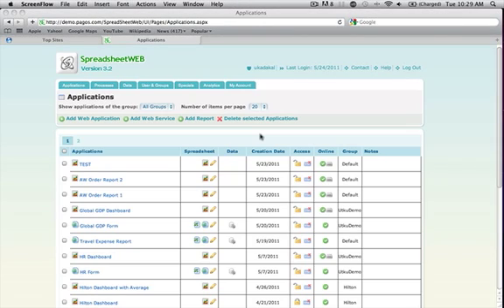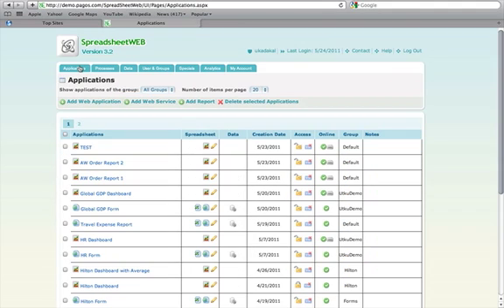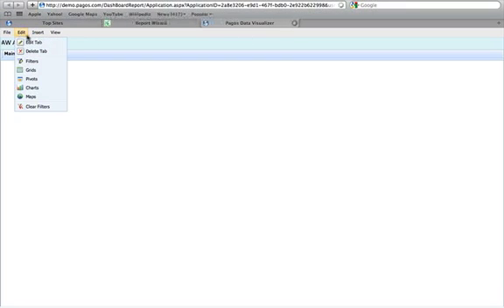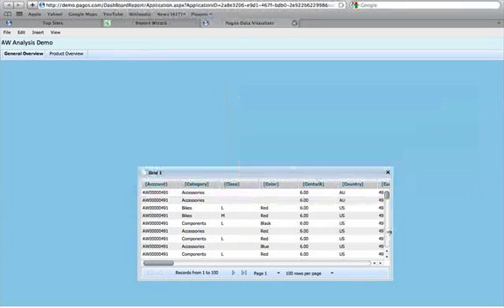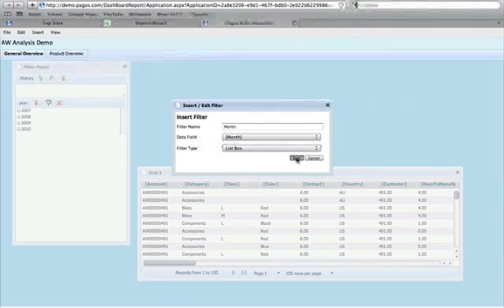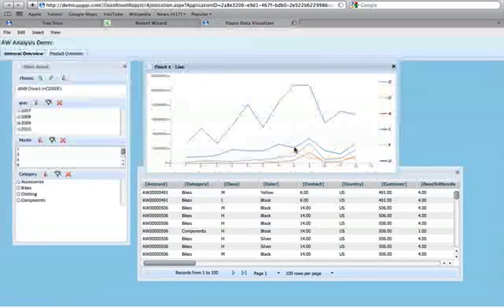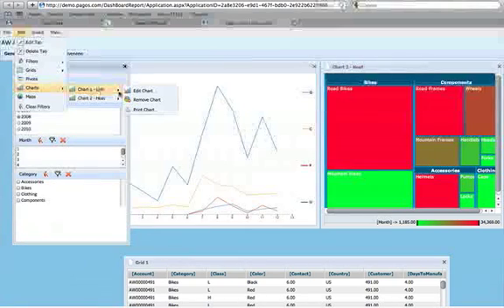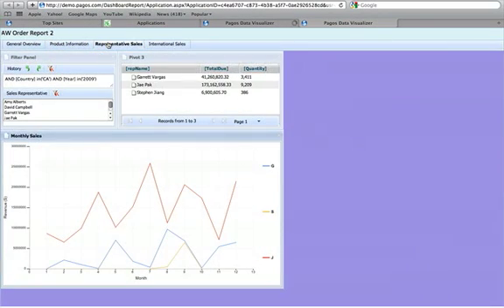SpreadsheetWEB's Dashboard Support !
This video outlines some of the features available within SpreadsheetWEB's dashboard utilities through the creation of an example dashboard.